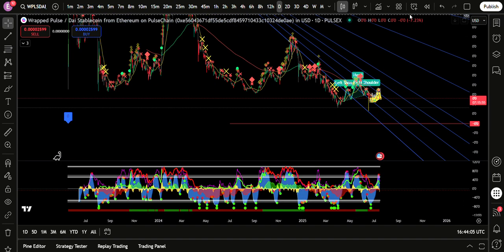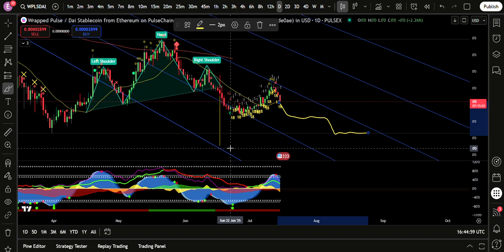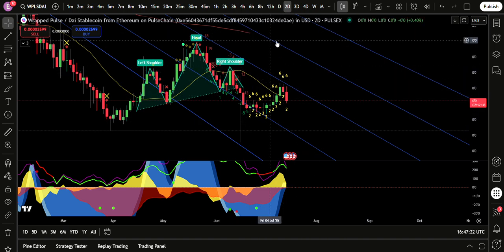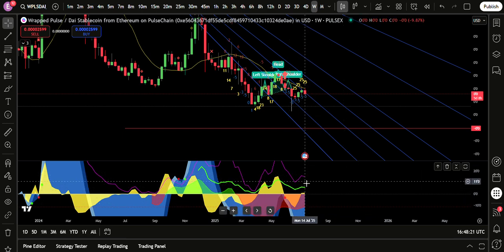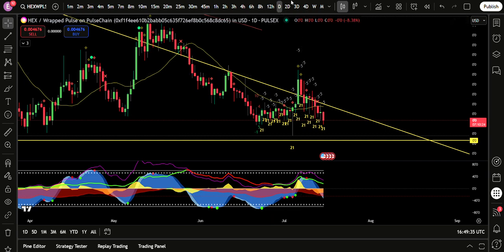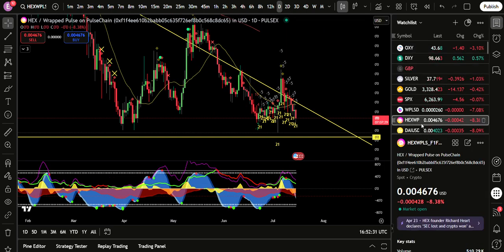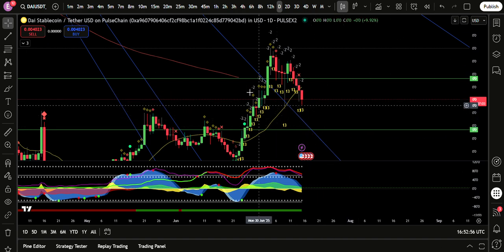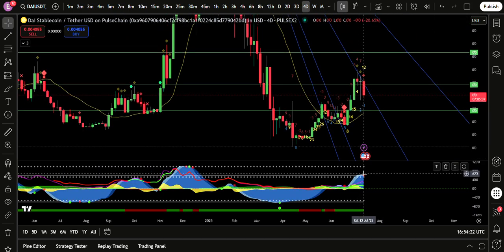Is my prediction playing out for Pulsechain ?